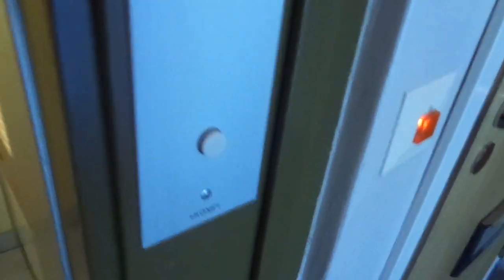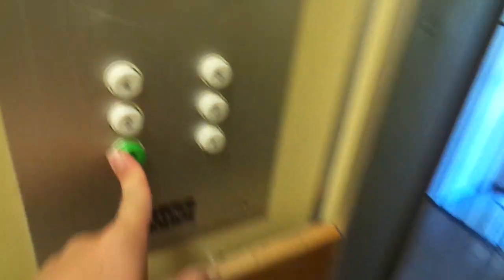Amazing Original Old 1971 KONE Traction Elevator @ Sahatie 4C, Rajatorppa, Vapaala, Vantaa, Finland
BASIC INFORMATION

Location: Sahatie / Sågvägen 4C, Rajatorppa / Råtorp, Vapaala / Friherrs, Vantaa / Vanda, Finland

Brand: KONE
Type: Traction, NPN8 Buttons (Earliest type, like on the ones on ASEA-Graham elevators in Sweden), call buttons like on pop-out elevators

Year installed: Late 1971 (Completed in 1972, Turning 50 years old during 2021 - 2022)

Floors served: 6 (*P*, 1, 2, 3, 4, 5)
Serial: H 25539
Capacity: 3 persons or 240 kg

This is one of four original 1971 KONE elevators with NPN8 buttons in this residential building on Sahatie / Sågvägen 4, and they have six floors.

All the original elevators in this residential building, on Sahatie / Sågvägen 4, can be watched here:

(Staircase A, Filmed on the 20th of August, 2020; Late 1971, completed in 1972)
(Staircase B, Filmed on the 20th of August, 2020; Late 1971, completed in 1972)
(Staircase C, Filmed on the 20th of August, 2020; Late 1971, completed in 1972)
(Staircase D, Filmed on the 20th of August, 2020; Late 1971, completed in 1972)

The 1969 ones with eight floors on Piikkikuja / Pikgränden 6 with two staircases are the most amazing ones in this residential area, so please watch those (Staircase A) & (Staircase B, Filmed on the 20th of August, 2020)

In this residential district in Rajatorppa / Råtorp, a part of Vapaala / Friherrs near Myyrmäki / Myrbacka in Vantaa / Vanda, there are 34 original KONE elevators from 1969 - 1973, of which we have managed to document every single original one! They will also be available in a separate playlist so that it should be easier to find every individual one.
There are also ten more, but those are badly modernized so it was easily skipped, and we definitely had to get all these around 46-50-year old elevators right now (In August 2020).

Of the 34 original amazing KONE elevators in this residential district, the Twenty-two ones with pop-out buttons (Eight 1969 ones (Completed in 1970), Eight from Late 1970 with NPN6 (1960s rectangular) call buttons, Two regular 1970 pop-out ones as well as Four early 1971 with pop-out buttons) should be published on the 21st and 22nd of August, 2020.

The Twelve 1971-73 built ones with regular NPN8 buttons (Classic) should be published on the 23rd of August, 2020.
As mentioned before, they are all going to be found in a separate playlist.